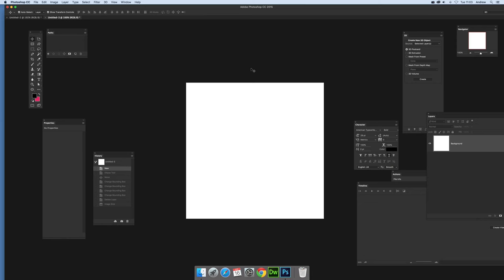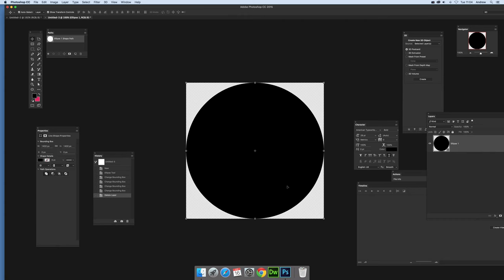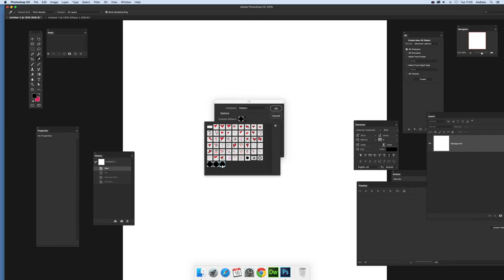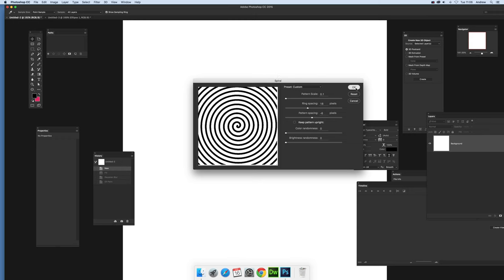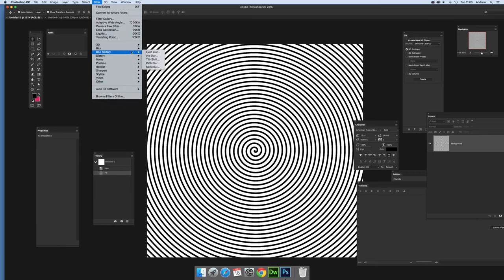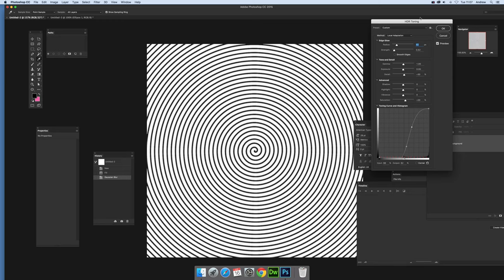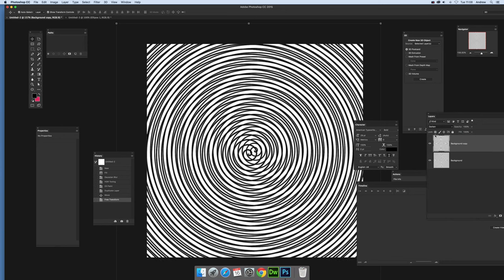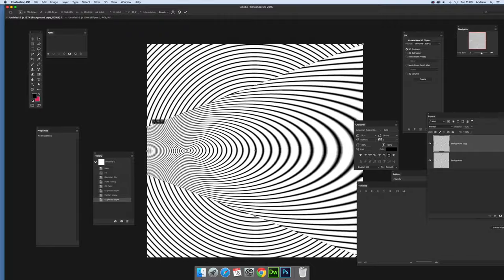Create spirals in Photoshop CC tutorial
How to create spirals using dots in Photoshop and the scripts / patterns feature.  Does require some experimentation to get the correct size of circle / dot and spacing to create the spiral using the pattern (the preview is not great for that)